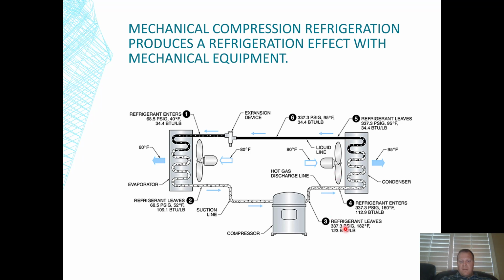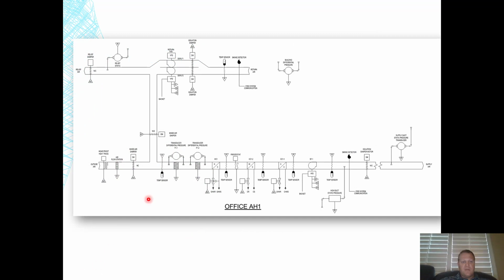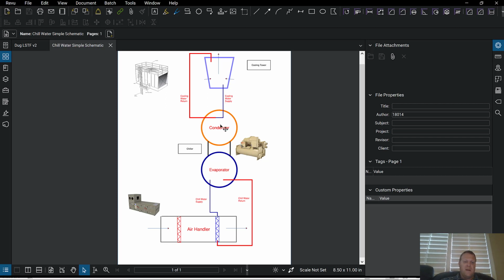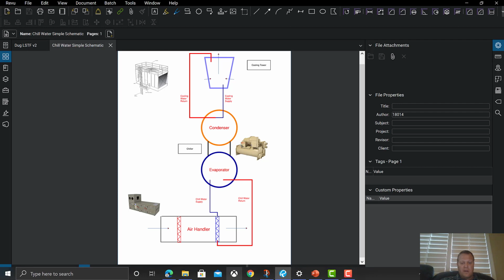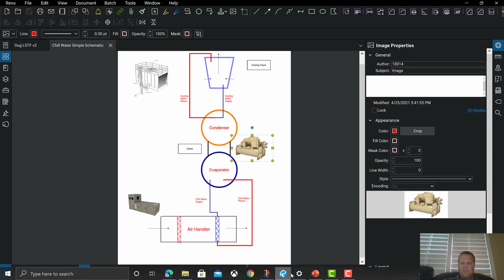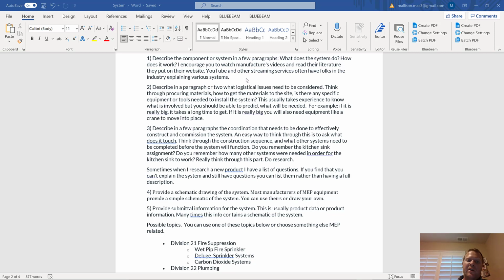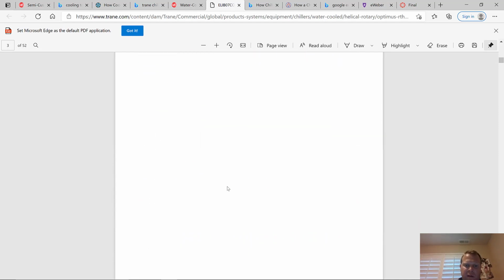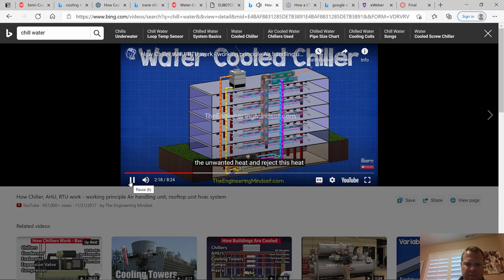Chiller and Cooling Tower and Final